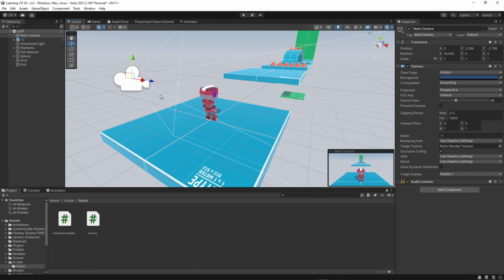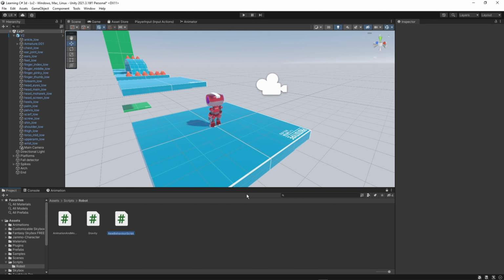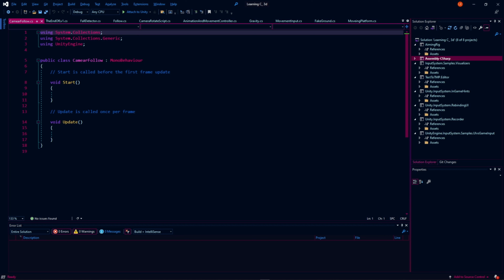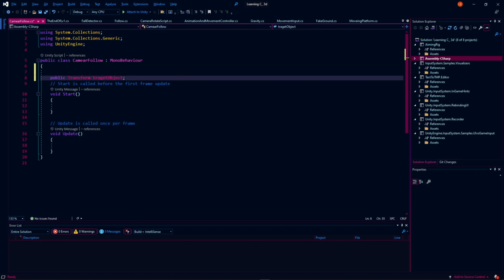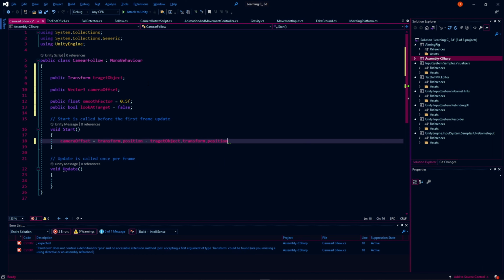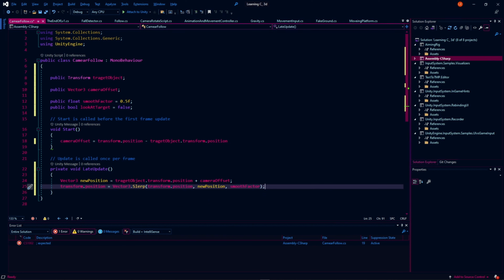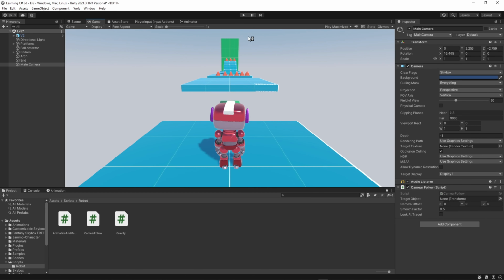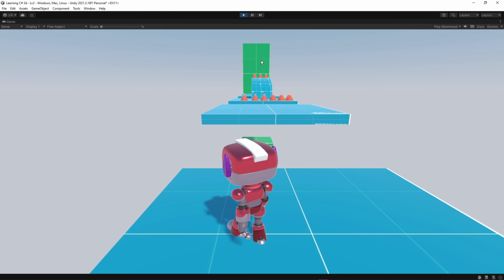HOW TO MAKE CAMERA FOLLOW PLAYER IN UNITY 3D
Camera follow code here